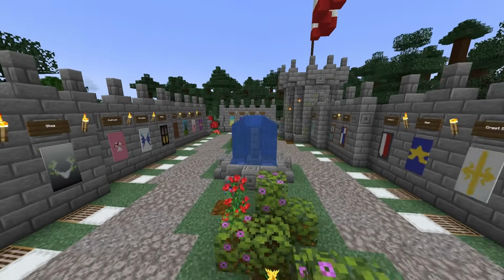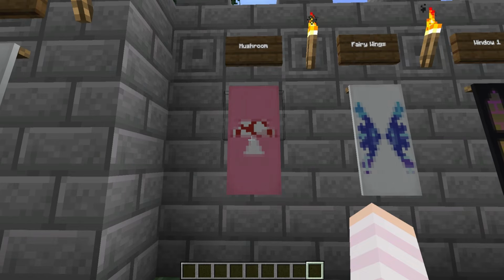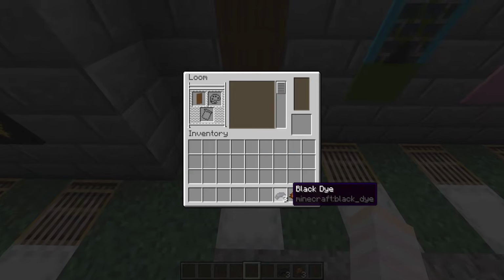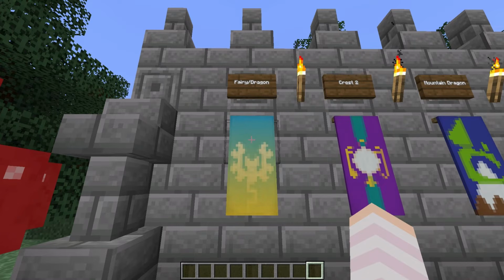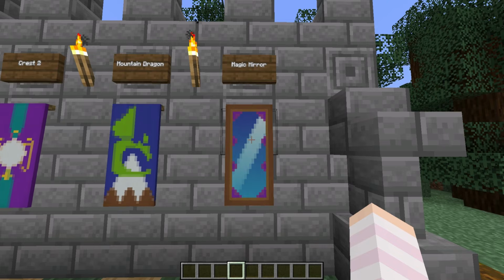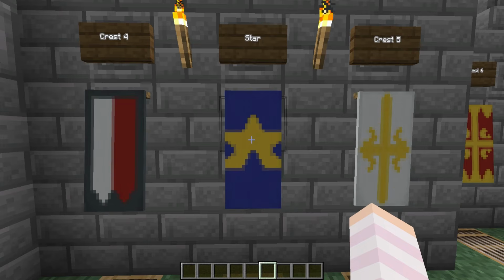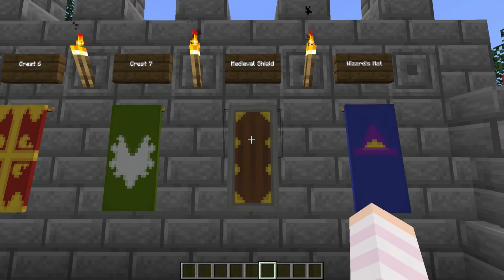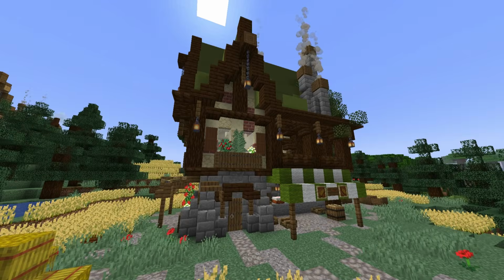Minecraft Banners 25+ Medieval & Fantasy Designs | Build Tutorial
Create 25+ super cool minecraft banners to use in your Fantasy, medieval, cottagecore or cute builds and find out how to make banners and how to use banner patterns in minecraft. All the banner designs are survival friendly
00:00 Introduction
00:15 Banner Overview
00:36 Magic Wand Banner
01:12 Stag Head Banner
02:05 Mushroom Banner
02:59 Fairy Wings Banner
03:42 Window 1 Banner
04:13 Wooden Window Shutter
04:49 Castle Banner
05:27 Heart Banner
05:33 Crest 1 Banner
06:30 Fairy Dragon Banner
07:24 Crest 2 Banner
07:55 Mountain Dragon Banner
08:31 Magic Mirror
09:09 Window 2 Banner
09:49 Window 3 Banner
10:18 Crest 3 Banner
10:47 Crest 4 Banner
11:06 Star Banner
11:48 Crest 5 Banner
12:06 Crest 6 Banner
12:32 Crest 7 Banner
12:55 Medieval Shield Banner
13:27 Witch Hat Banner
13:59 Adjusting Banners for Shields
15:05 Using Banners in your builds

The IceCave server is 1.20 multi world whitelisted server that lets you play in survival, creative, SMP, The City and  more.

Ersatz Bossa - John Deley